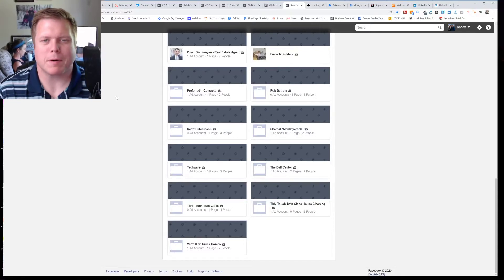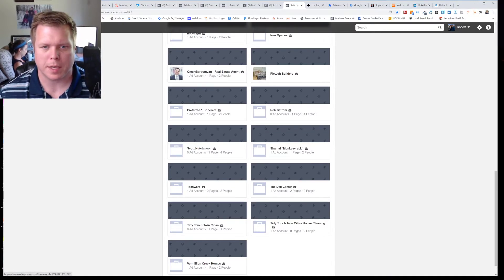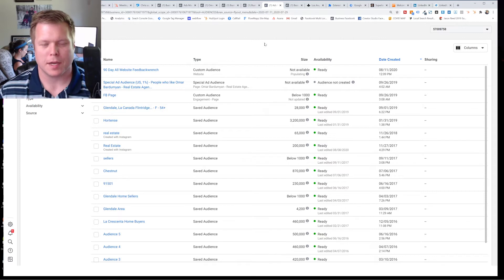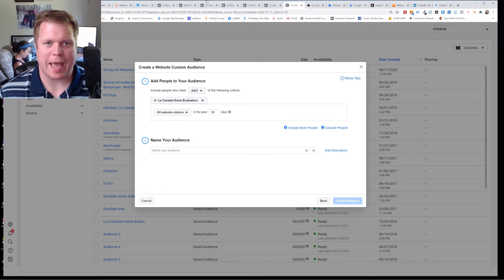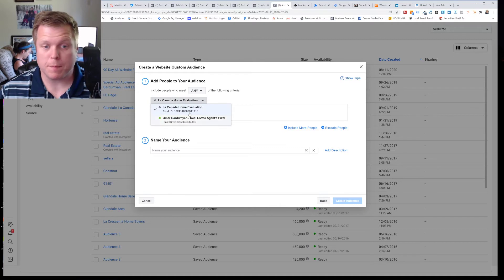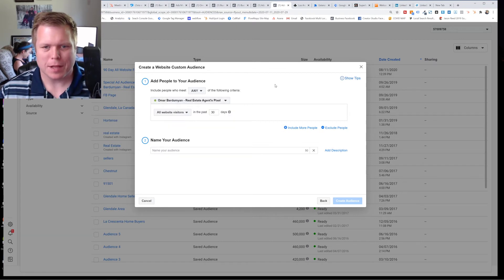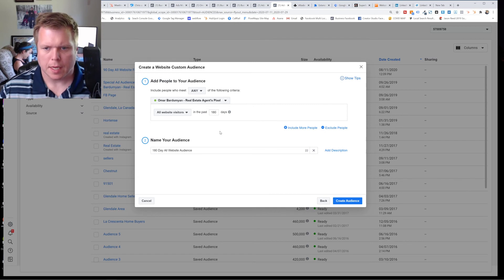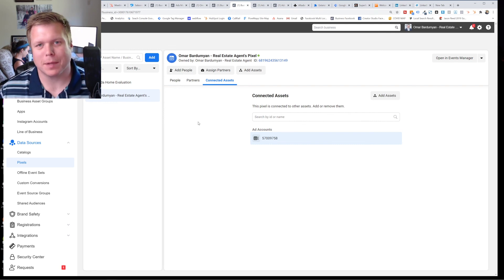How to share a Facebook pixel with your Ad Account July 2022- Wrong Facebook Pixel Fix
Facebook Pixel Installation Help 2020.  Have you setup your facebook pixel just right, but it's not showing up when setting up a campaign or creating a facebook audience?   Here's how to fix

Feedbackwrench
Entrepreneurship Classes